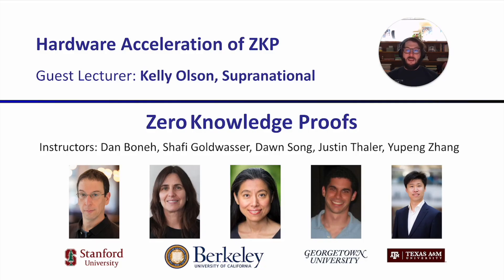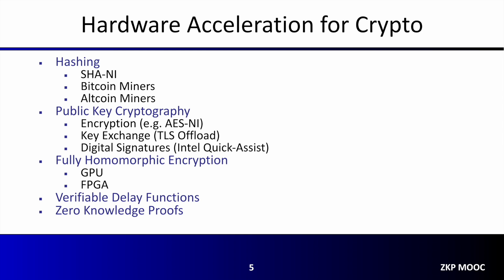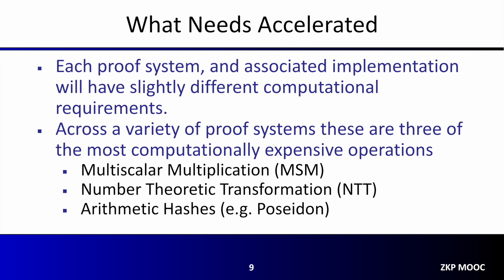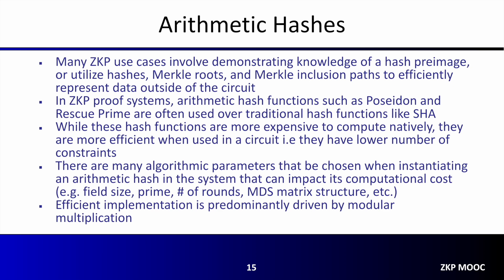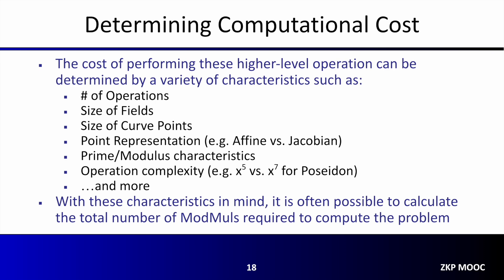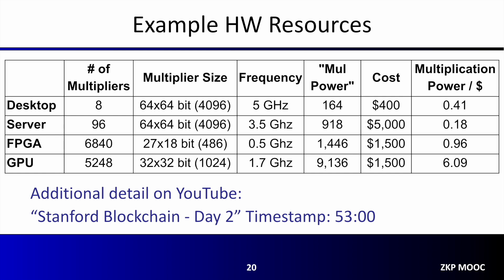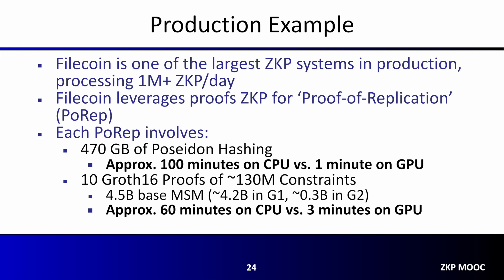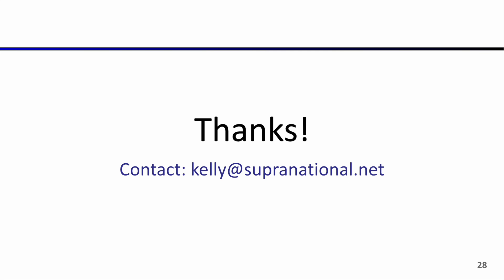ZKP MOOC Lecture 16: Hardware Acceleration of ZKP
Kelly Olson, Zero Knowledge Proofs MOOC